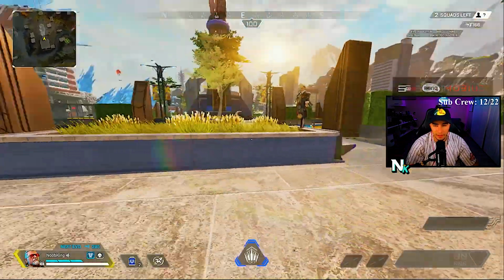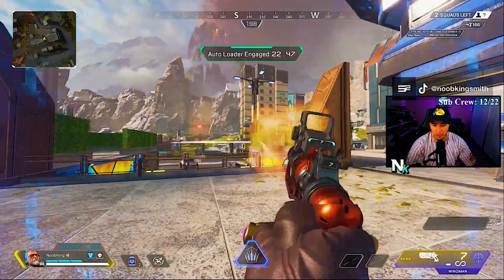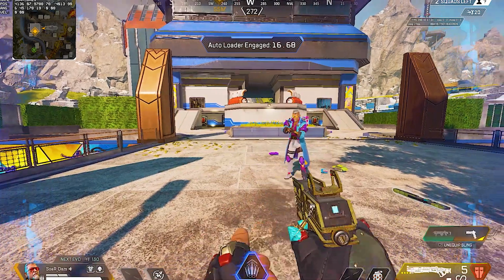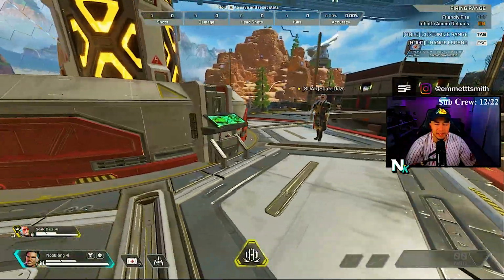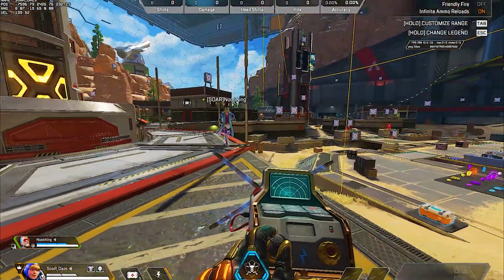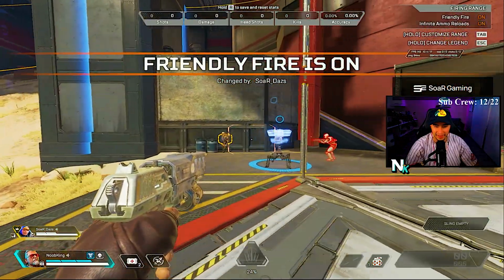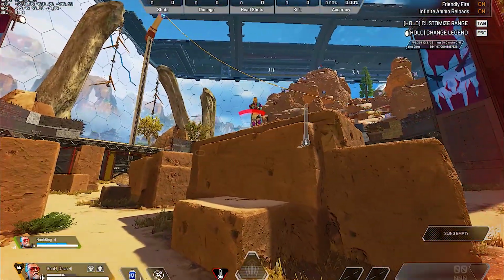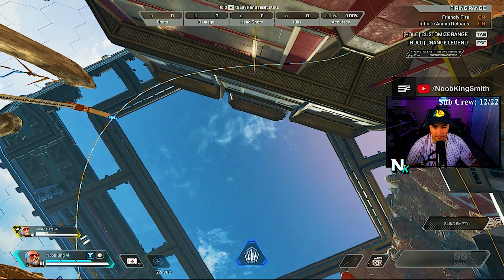10 Tips To Make Ballistic Your NEW Main (Apex legends season 17)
Your Top 10 Tips For Ballistic In Season 17 of Apex Legends With @Dazs !

We hope these tips bring you all some insight on how to play Apex legends Newest Legend "Ballistic"